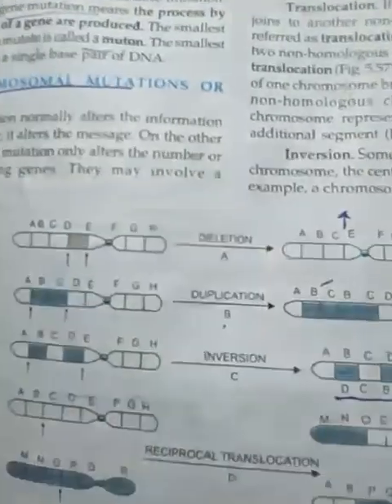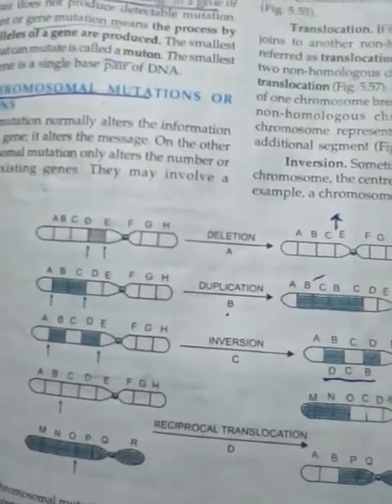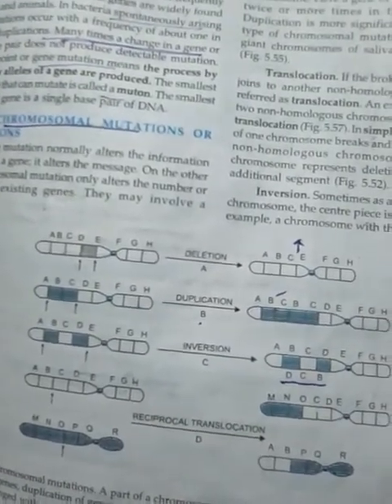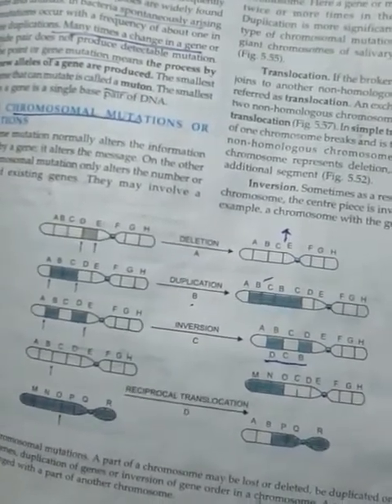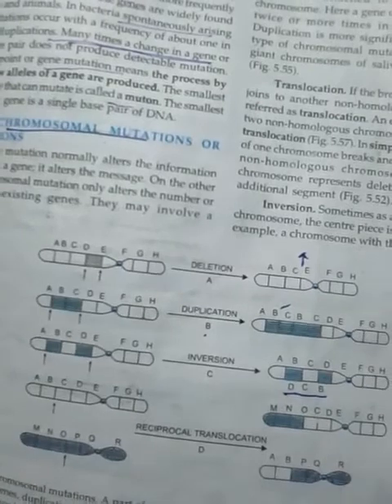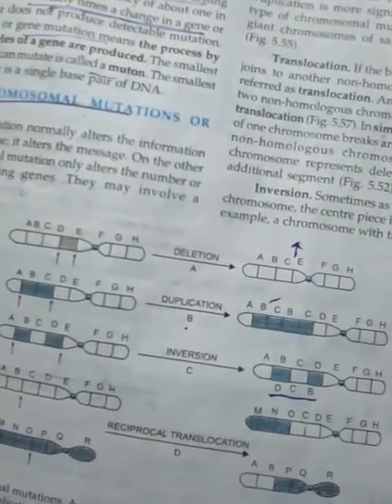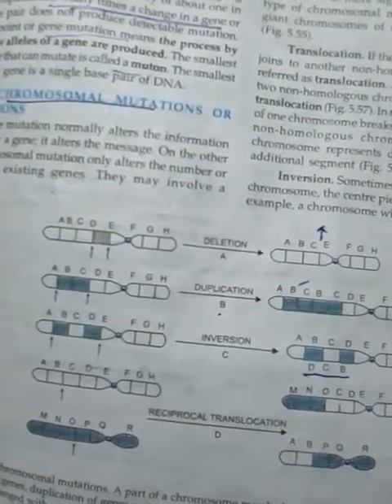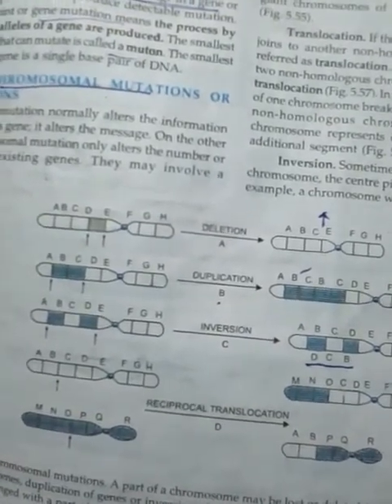Biology.genetic variations mutations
Video from Vijender Kohli